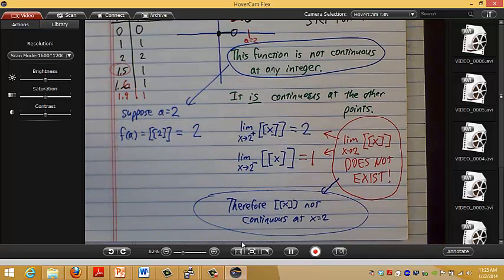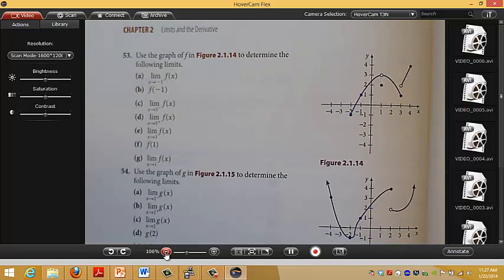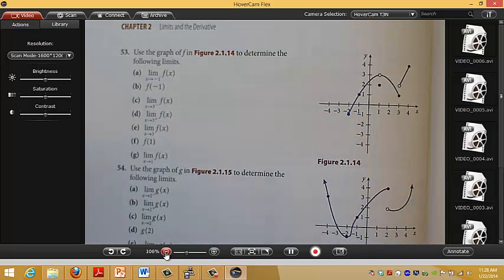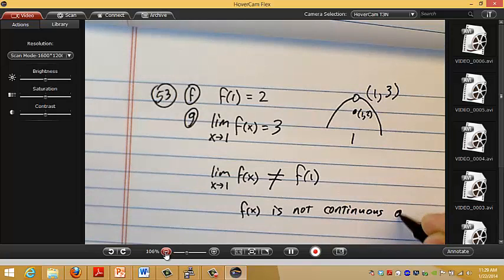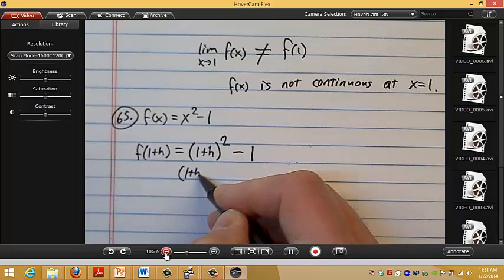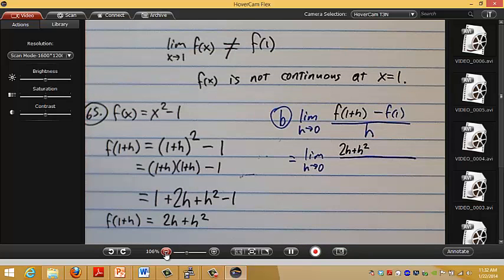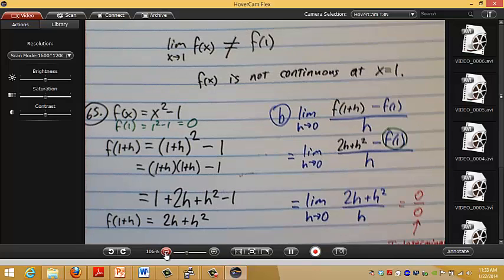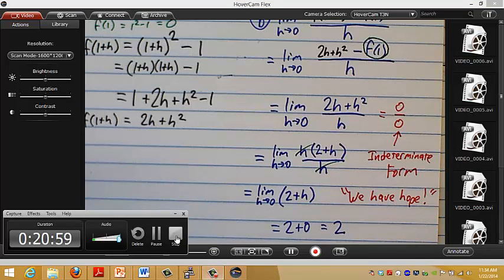Section 2 1 hw problems